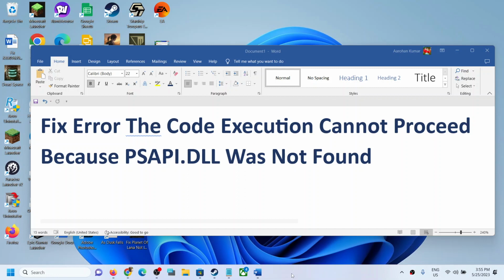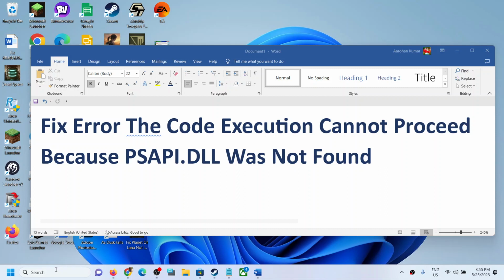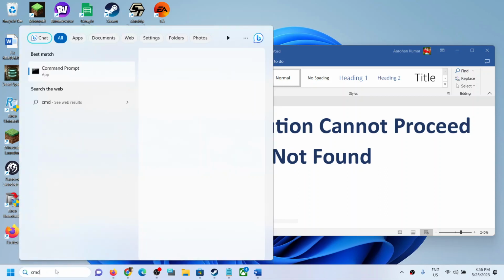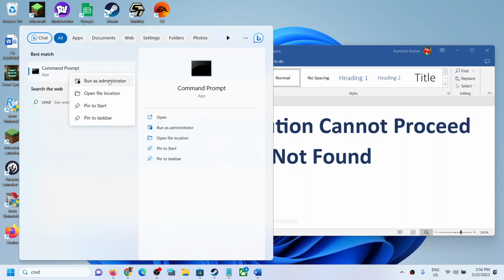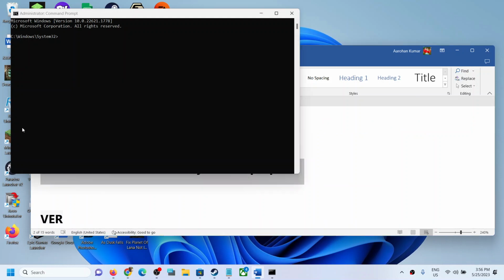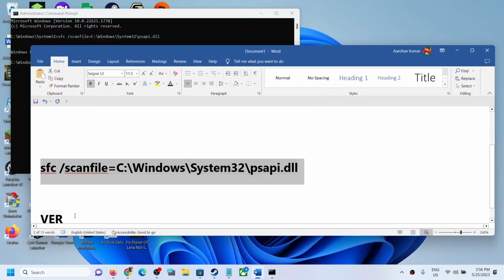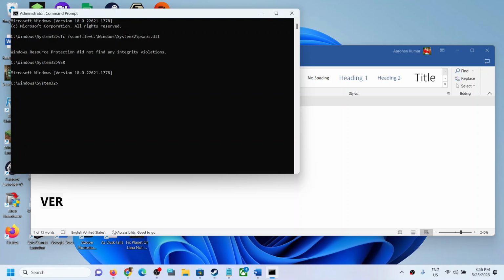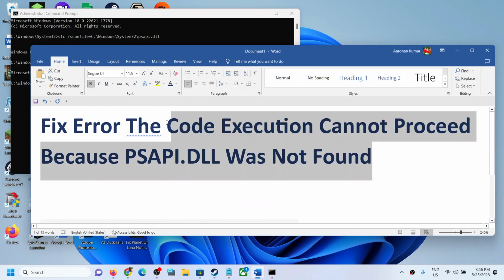Fix Error The Code Execution Cannot Proceed Because PSAPI.DLL Was Not Found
sfc /scanfile=C:\Windows\System32\psapi.dll
VER